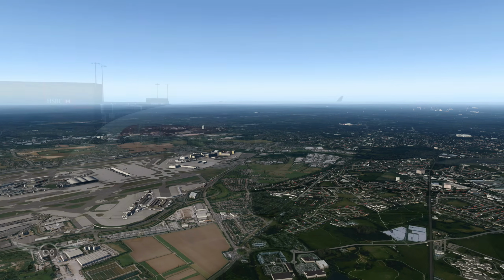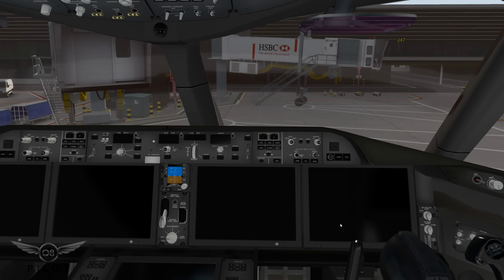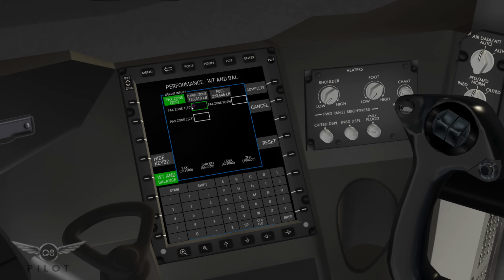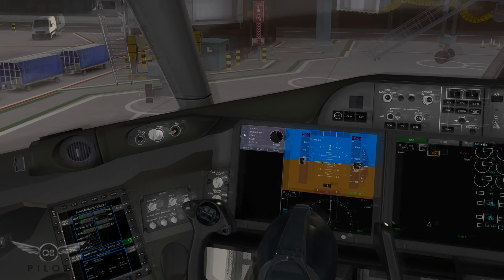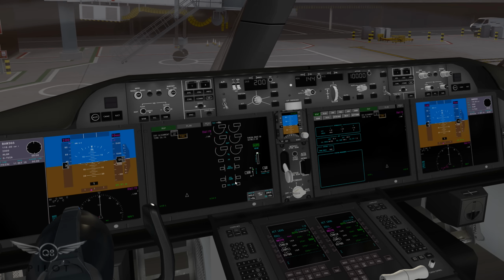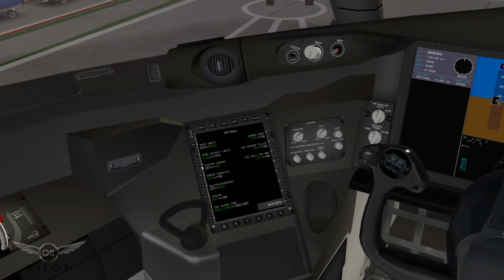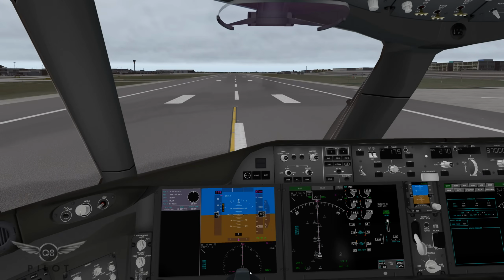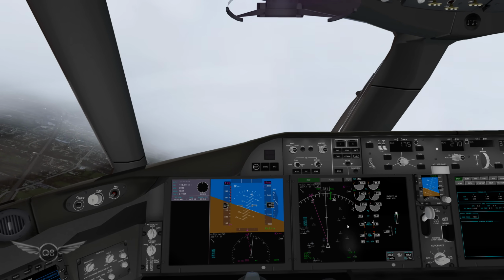X-Plane 11 | Magknight Boeing 787 Aviator Edition | Review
The Magknight 787: Aviator’s Edition is the next evolution of our popular 787-9. The 787-9 is a long-haul, mid-size widebody twinjet, and the first airliner to be built primarily from composites. Since the first delivery of a 787-9 in July 2014 over 390 airframes have been delivered. The 787 is flown on routes from one hour in length all the way to the marathon 19-hour flights from Perth to London.